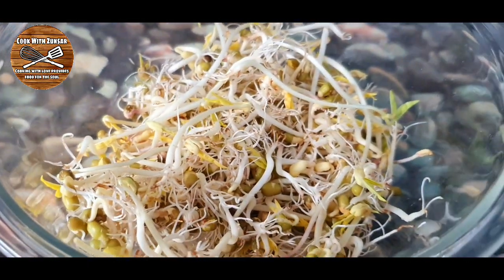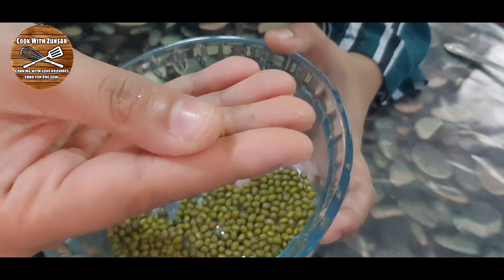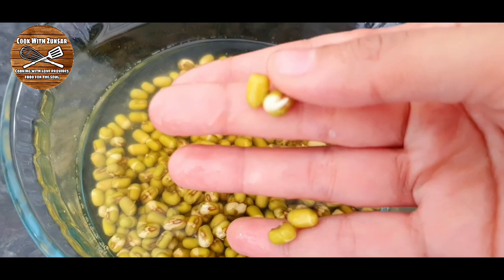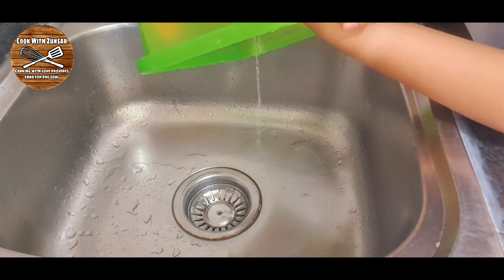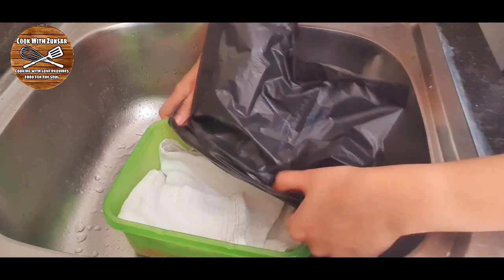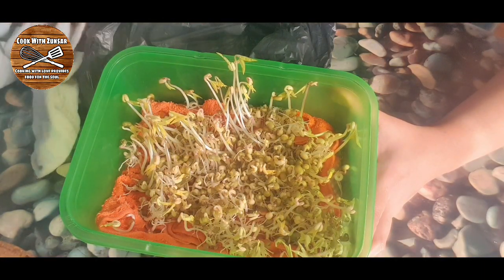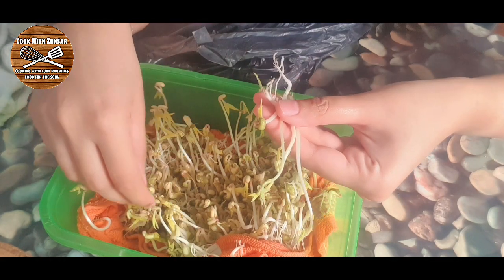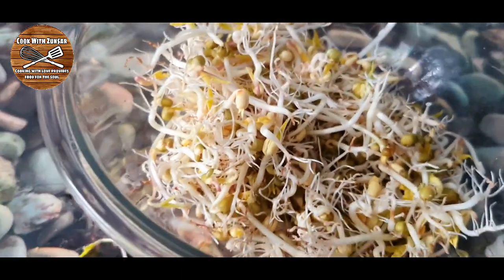How to grow Mung Bean Sprouts|cách làm giá đỗ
Hi everyone,Welcome to Cook with Zunsar.Today we are going to grow a popular chinese ingredients-bean sprouts.It is extremely easy and fun.
IT could be a nice little project to do with your kids and it is so much healthier and cheaper to grow it at home.

cach lam gia do
Hope you enjoy our video of How to grow mung bean sprouts.

cách làm giá đỗ

No part of this video (including thumbnail images or written recipe) may be reproduced or transmitted by any form or by any means,electronic or mechanical ,without the written permission of the copyright holder.